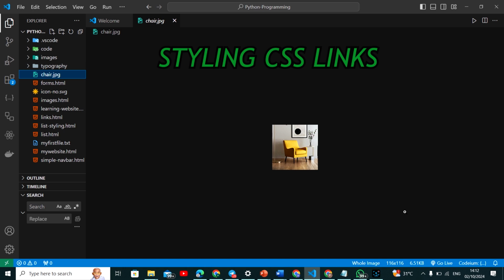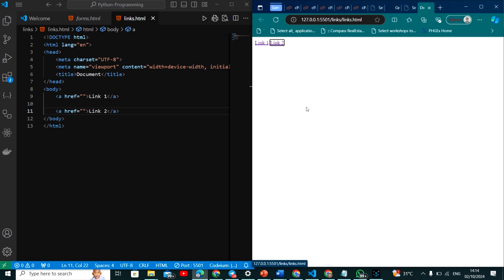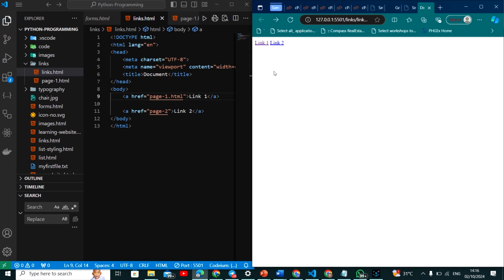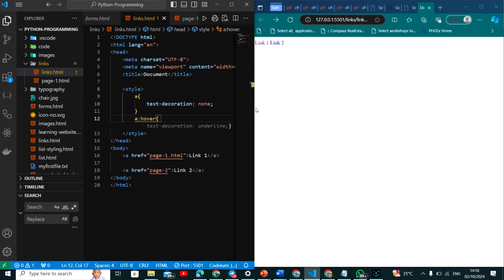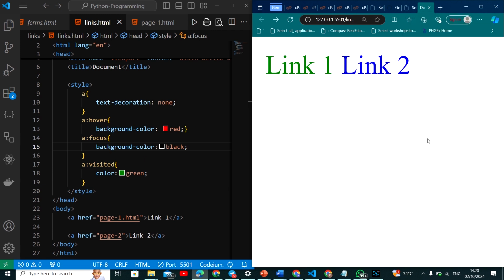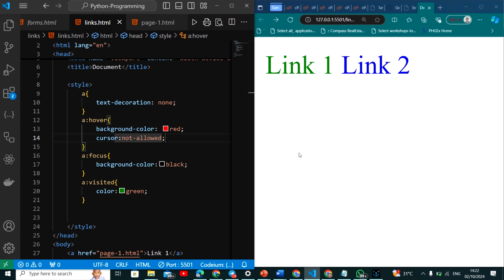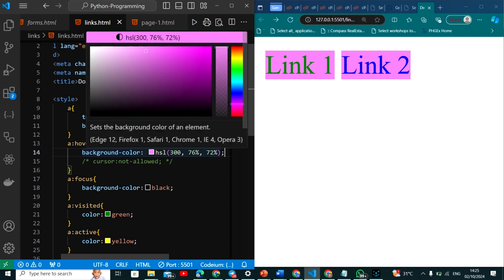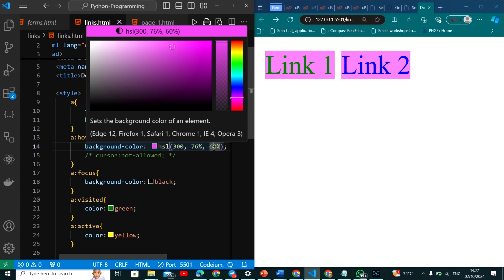STYLING CSS LINKS